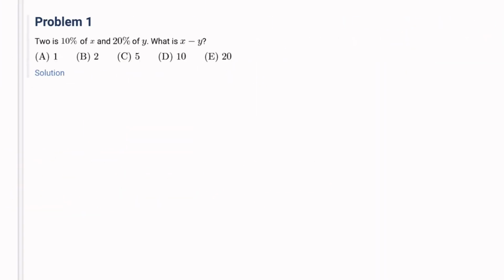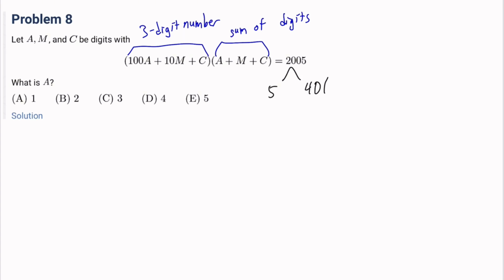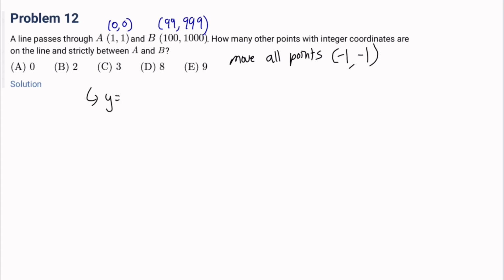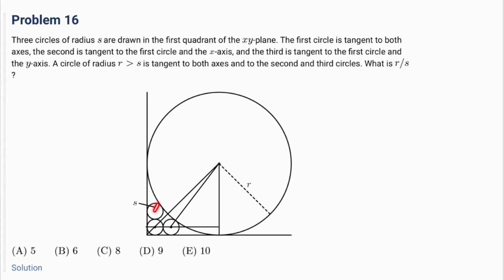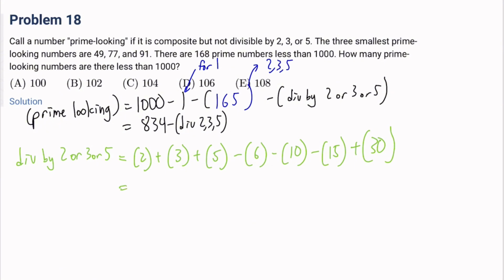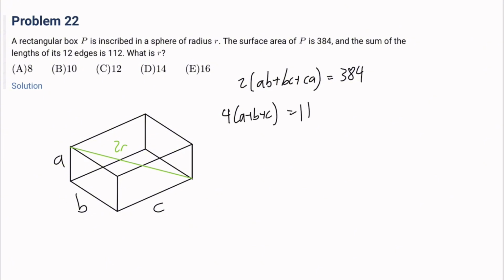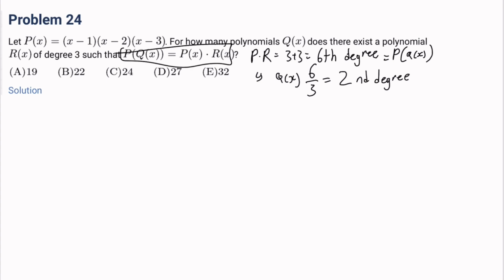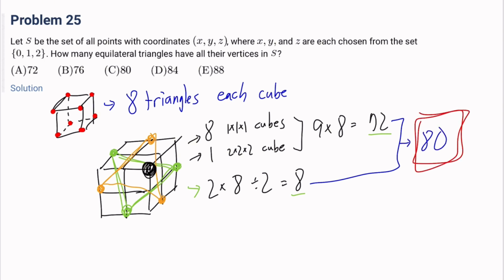AMC 12A 2005 - Full Walkthrough